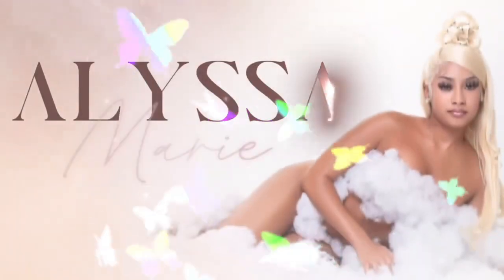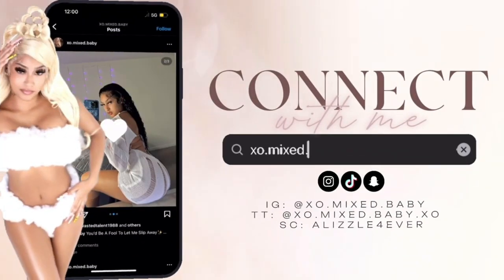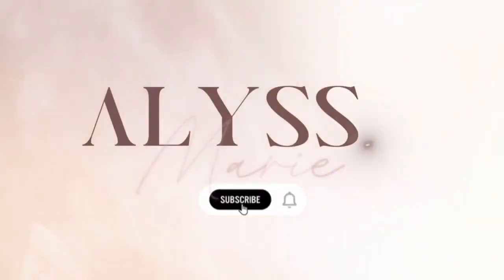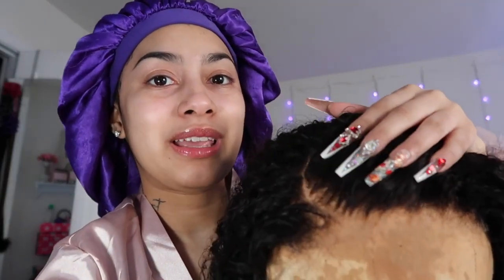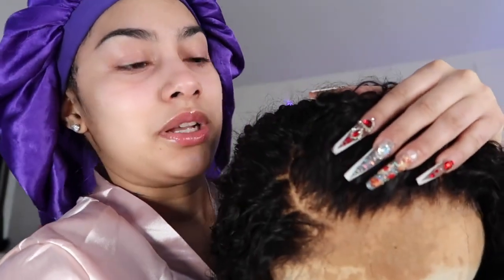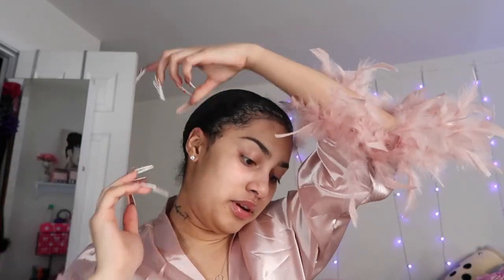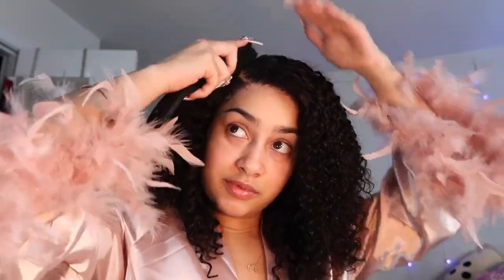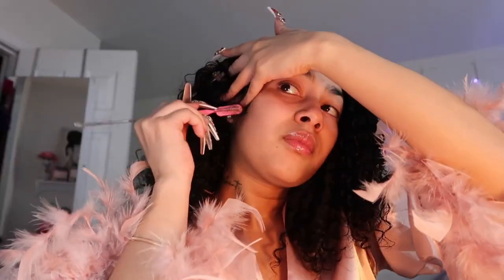Hairspells Glueless HD Closure First Impression & Review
💁🏽‍♀️Hi y'all. I am back with another video. Today's video is a re-edit version of Alyssa Marie's video that collaborated with us. Dedicated to the portion of installing the wig from hairspells as well as a simple review of it.  The full video is on Alyssa Marie channel. Link is enclosed below. free to check it out!

Hair Details: Peruvian deep curly 14 inch 300% density 5*5 HD glueless precut lace wig (black cap medium)